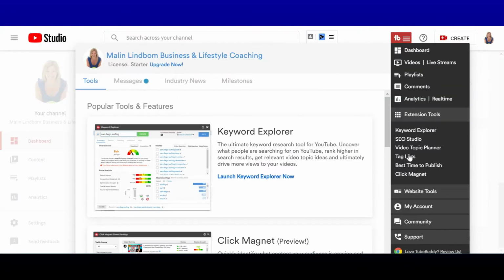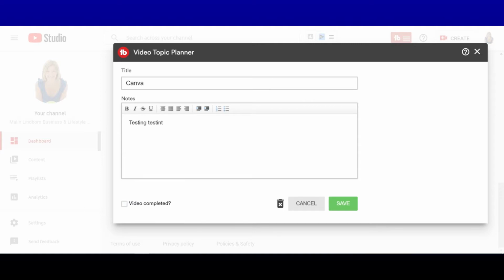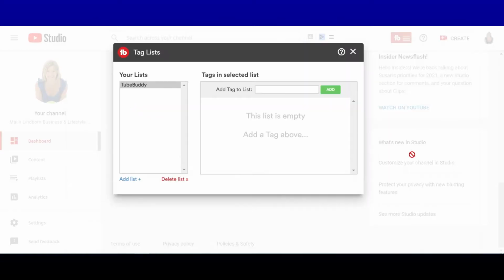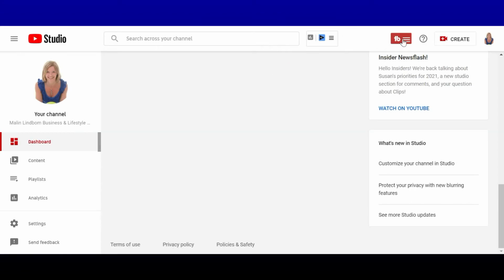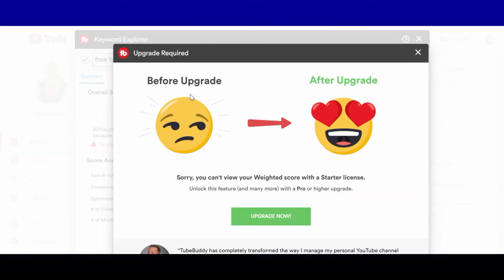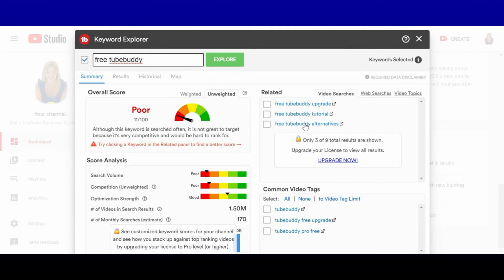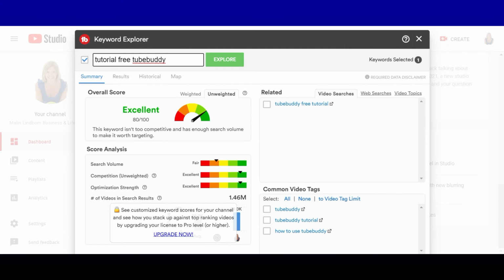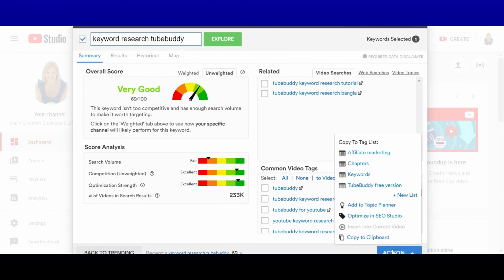How To Use TubeBuddy FREE Keyword Research On YouTube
In this video I'll show you how to use the TubeBuddy free version. With the free version of TubeBuddy you have access to several great features to help you rank your videos higher on YouTube. I'll walk you through the use of the TubeBuddy free features: Tag Lists, Video Topic Planner, and finally the Keyword Explorer.

TURN YOUR PASSION INTO PROFIT:
Grow your business and passion into profit on the Internet; sign up for free videos and newsletters HERE:
You'll learn:
- Business models suitable for online
- The simple steps to building automated income streams
- How to take your business & passion to the Internet
- How to make your online business profitable

⏱ TIMESTAMPS:
00:00 How To Use TubeBuddy Free Version For Video Ranking On YouTube
00:16
00:34 Video Topic Planner
01:14 Tag Lists
01:53 See what's trending
02:14 Keyword Explorer